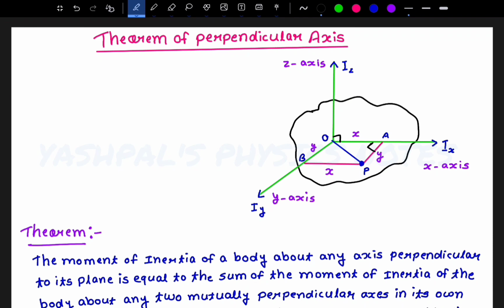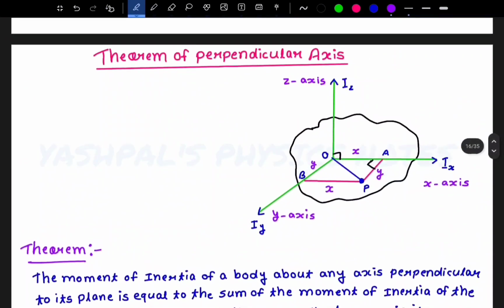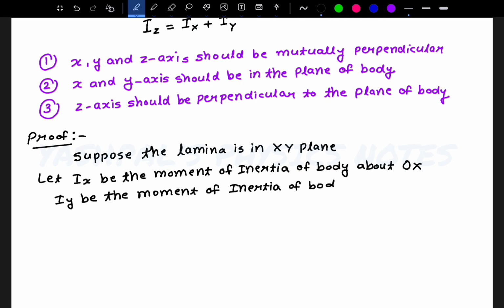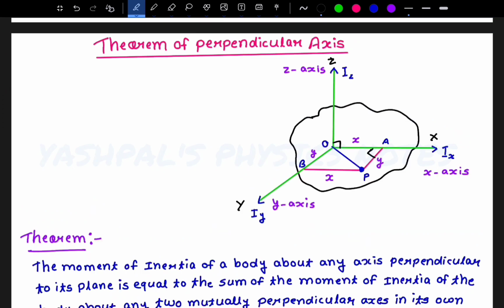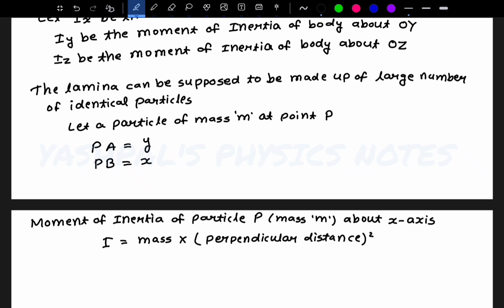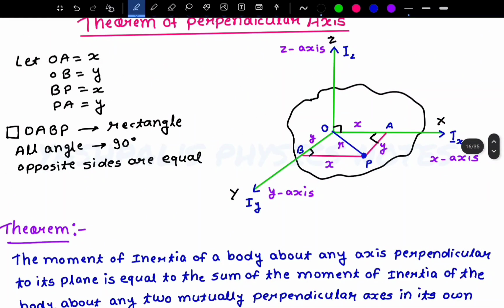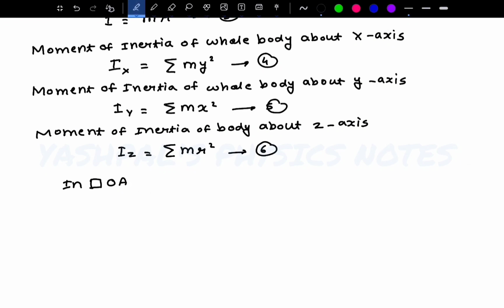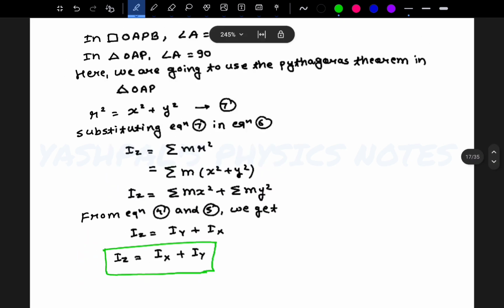Moment of Inertia - Theorem of Perpendicular Axis : B.Sc. Physics First Year [Mechanics]